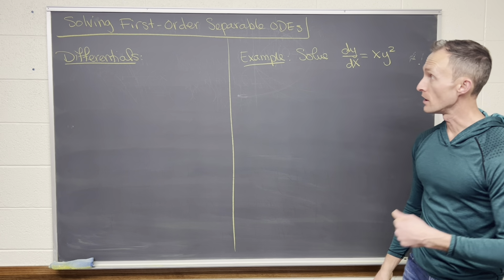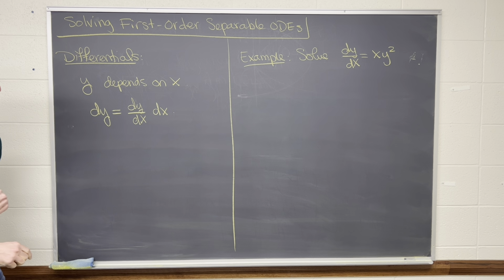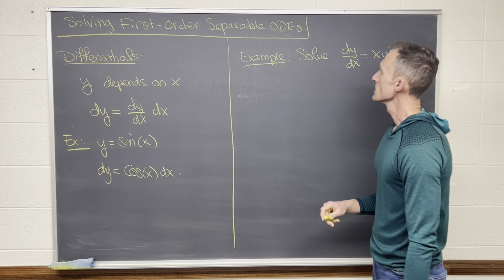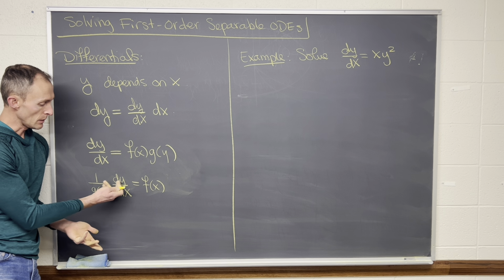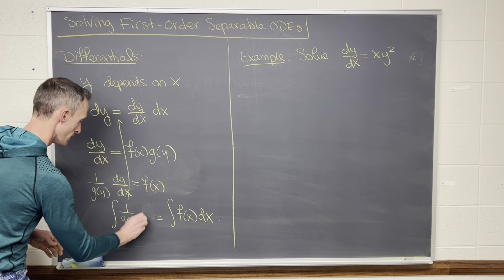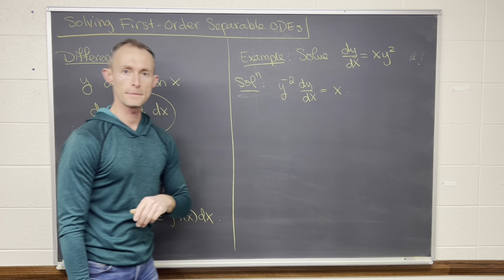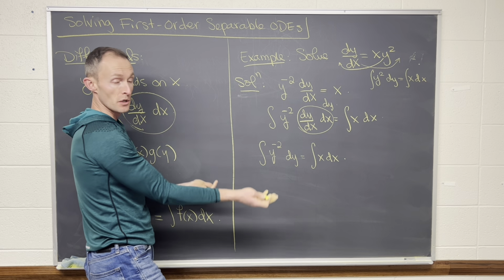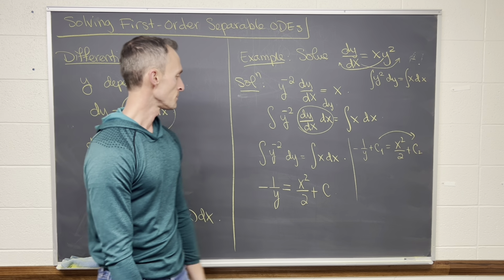How to Solve First Order Separable ODEs Like a Pro!